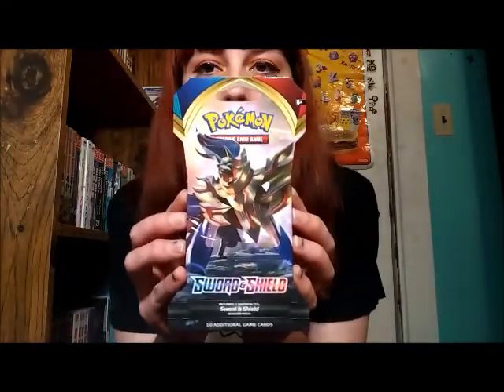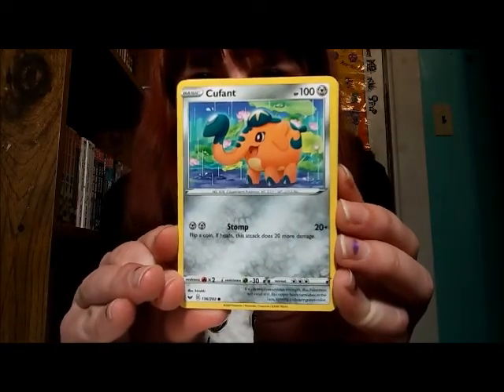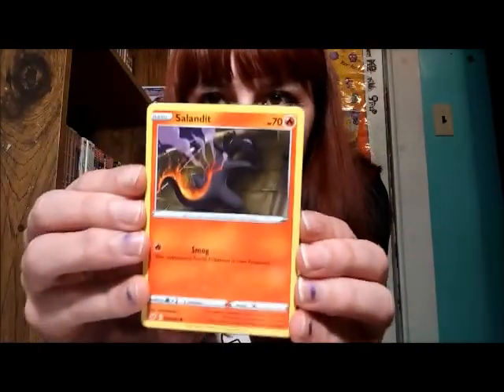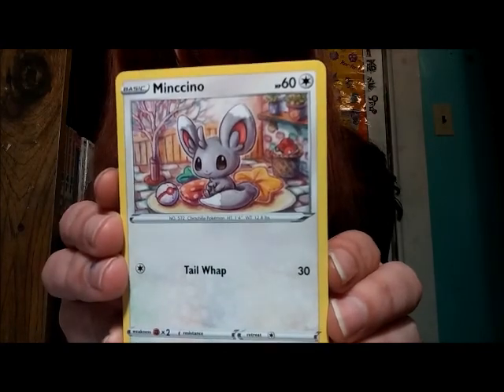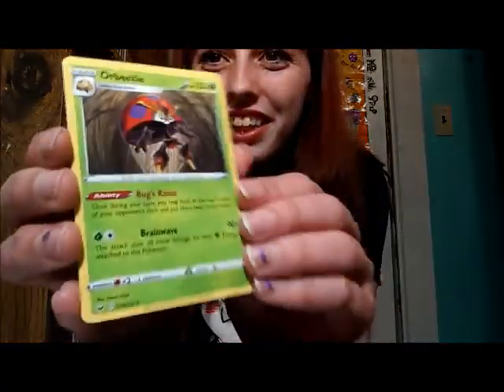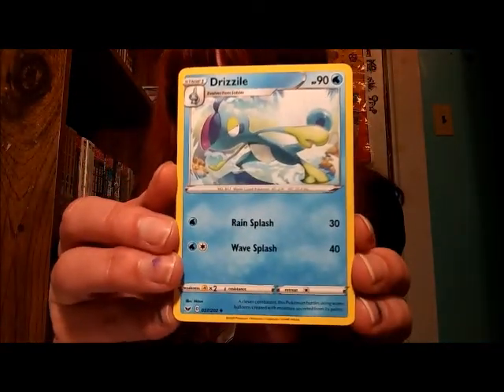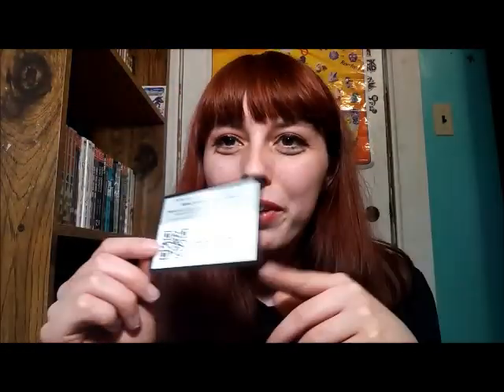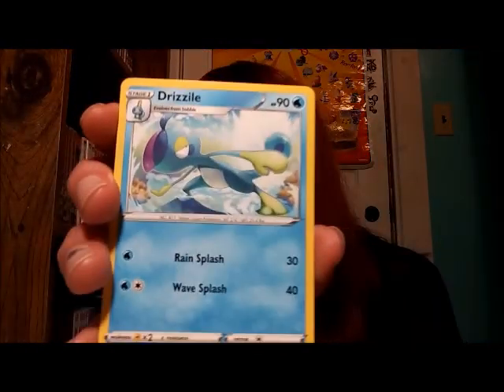Pokemon Sword and Shield Pack Opening Lost a Pack and Found it Moving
I rediscovered this pack today going through all the stuff in my room and thought I would do an opening for fun while I'm working to edit and film other videos. I'm hoping to post a video going through all the animals in my house either later today or tomorrow. I am also tempted to make a video on my current Pokemon card collection if anyone is interested and a code giveaway video as well. Let me know what you'd like to see.